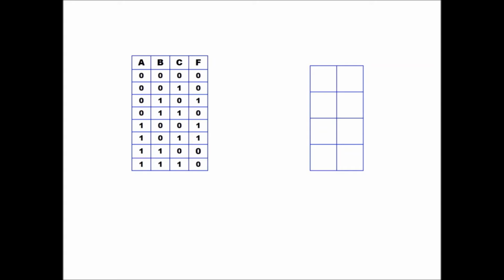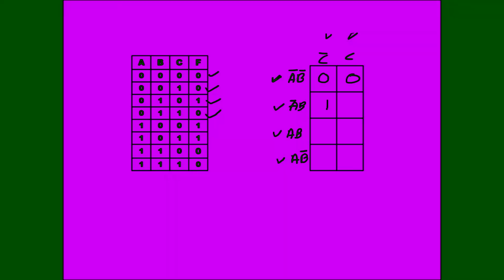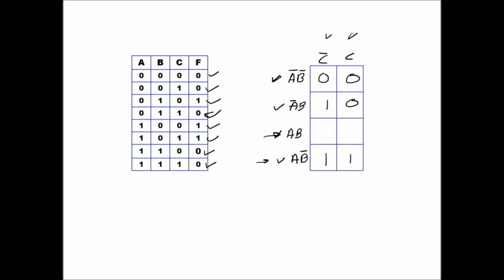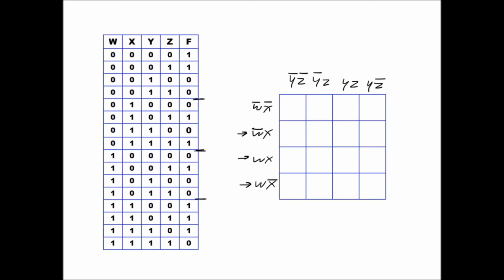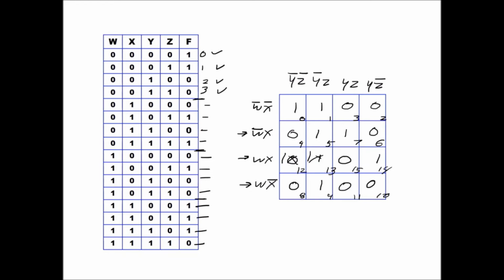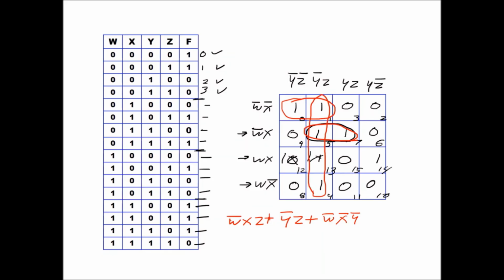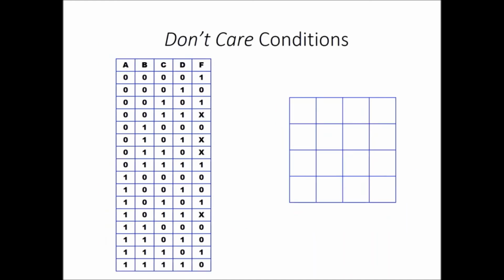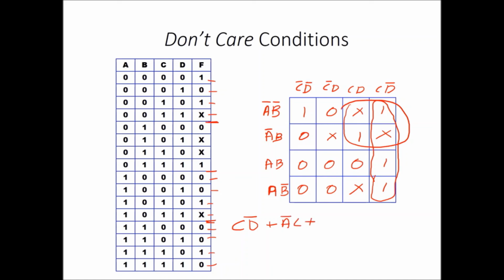Karnaugh Maps Part 2